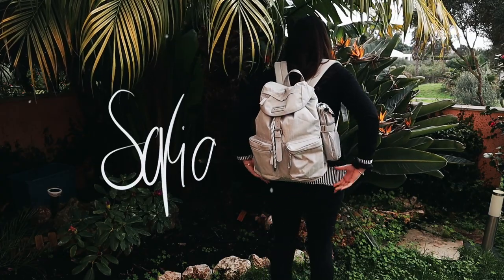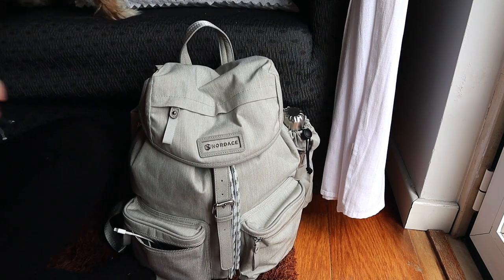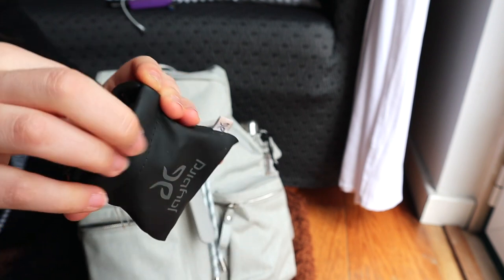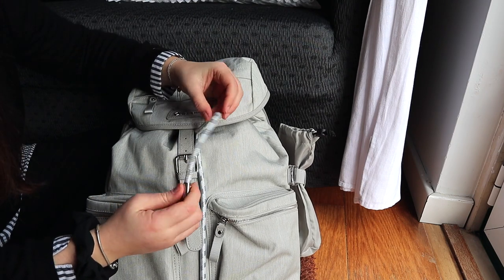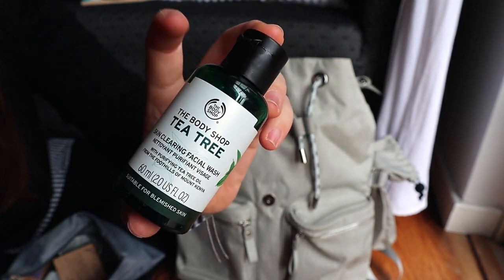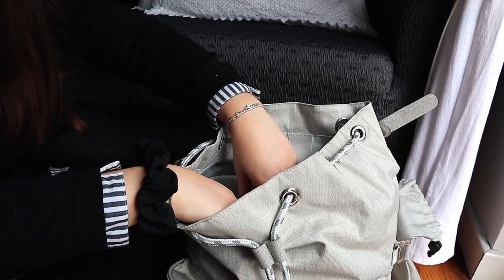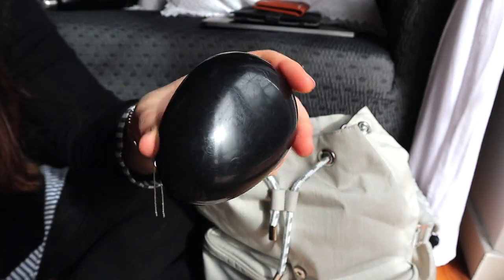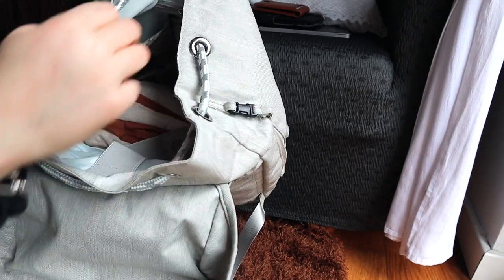WHAT’S IN MY TRAVEL BAG | Minimalist Edition 2021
Do any of you also travel with only a backpack on you? How long can you go on just a backpack? ✈️

Travel is pretty limited right now, so to keep myself hopeful I decided to show you guys what I pack in a minimal travel backpack for about a week’s trip. Hopefully I will be able to travel somewhere local soon 🤞

*Mentioned*

PNY SSD
Jaybird Headphones
Friendship Bracelet Strings

Face Wash (The Body Shop)
Face Cream (The Body Shop)
Tea Tree Oil (The Body Shop)
Professional Cream (Benefit)

Kobo Clara HD eReader

KN95 Face Masks

FILMING GEAR
Camera: Canon EOS M50
Microphone: Boya Shotgun Microphone
Box lights

FAQs
What do you film with? Canon EOS M50 and occasionally my GoPro Silver Adventure 4
Where are you from? I am Portuguese
What do you do? I run my own Digital Marketing/Social Media Management Business
MUSIC

minimalism sofia abrantes nordace siena vs nordace comino review